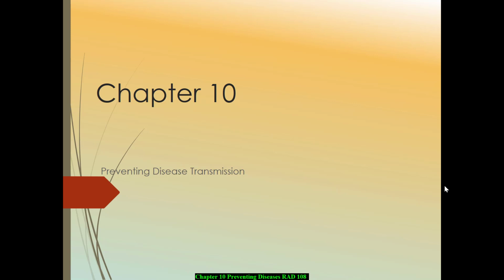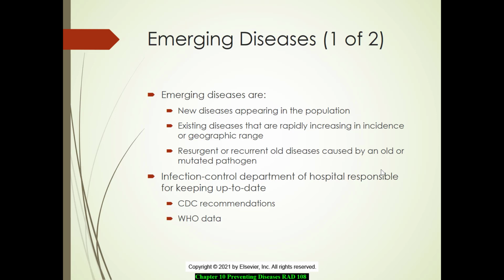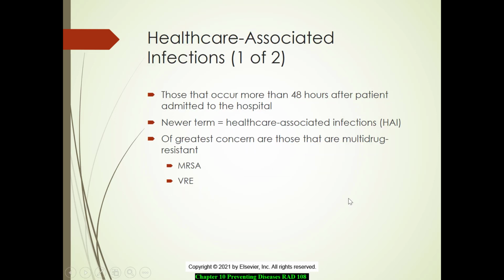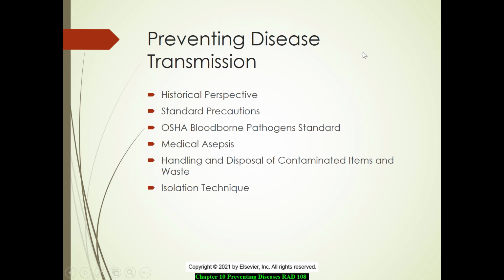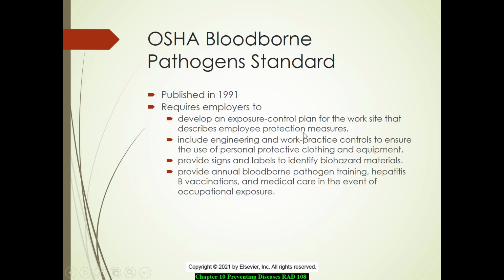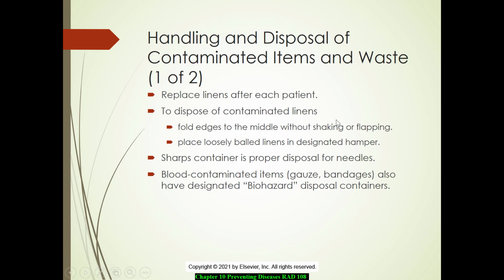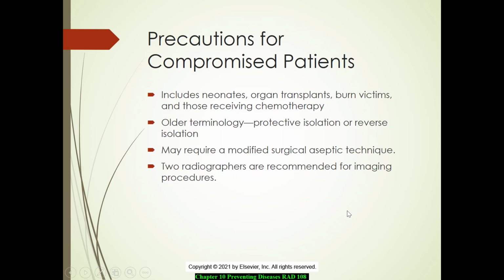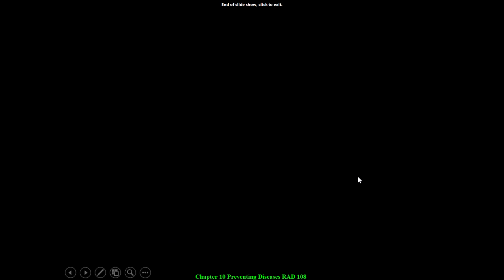chapter10 prevention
chap 10